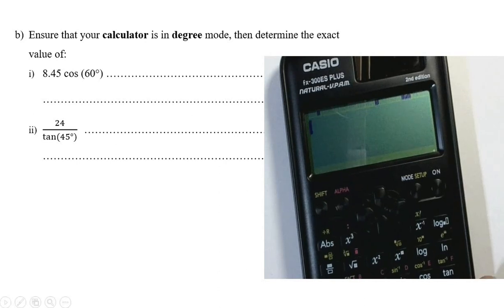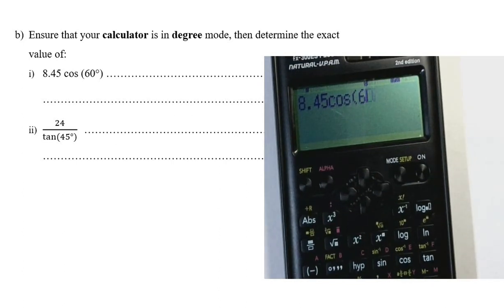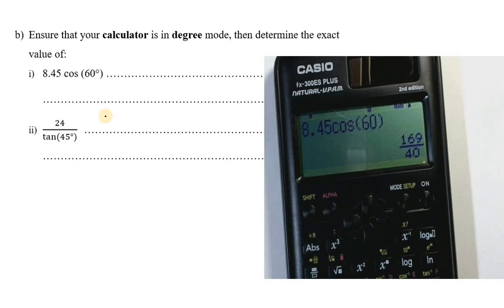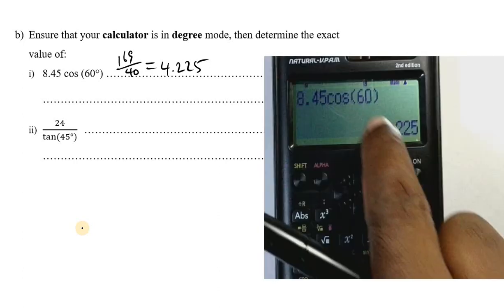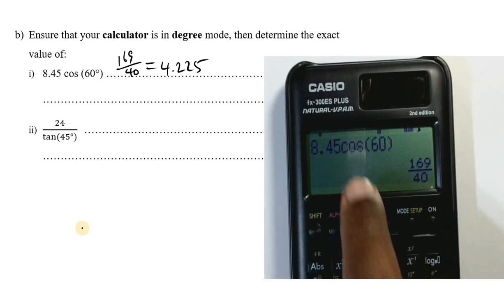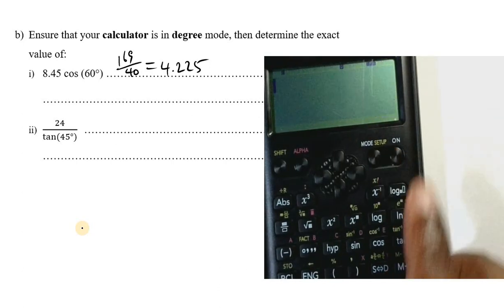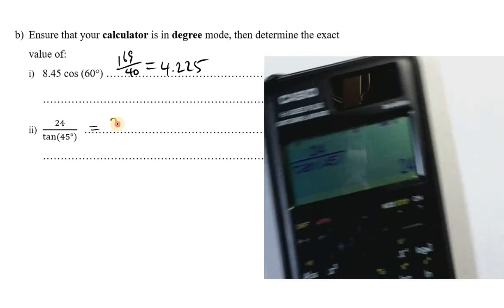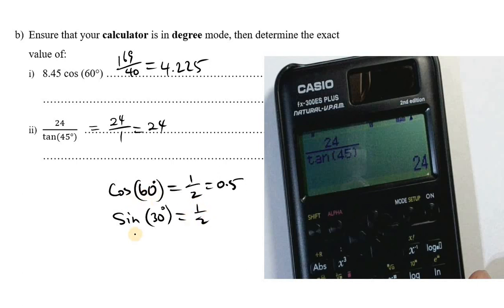Question 1(b) Using Sin, Cos, Tan on the Calculator | End of Term 3rd & 4th Form Exam Revision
At the end of viewing this video, students should be able to:
1. use Sin, Cos, Tan on the Calculator with basic operations